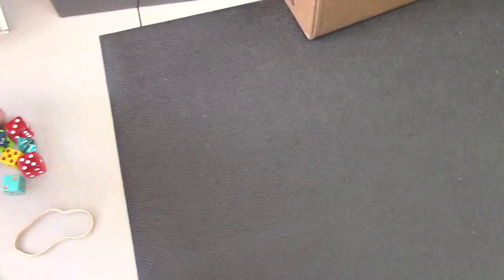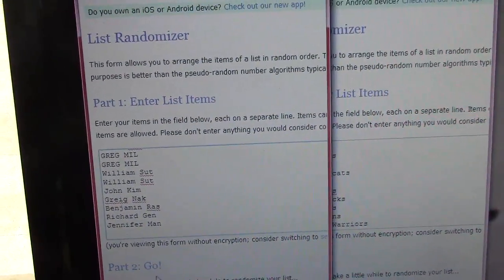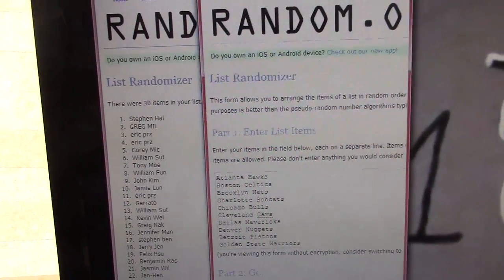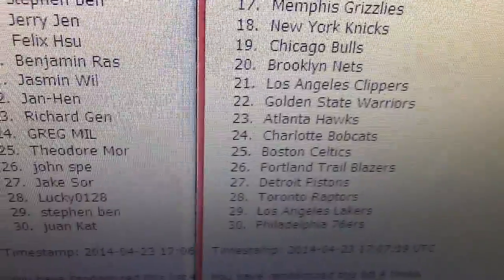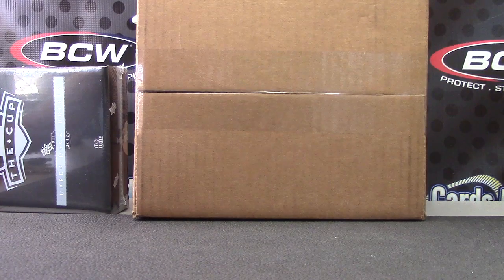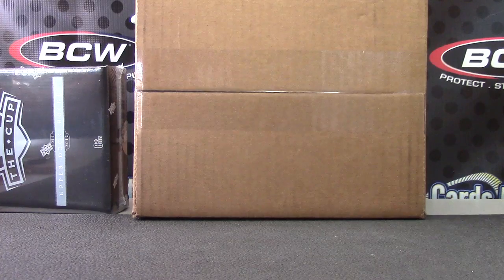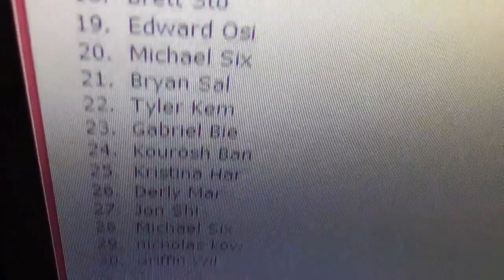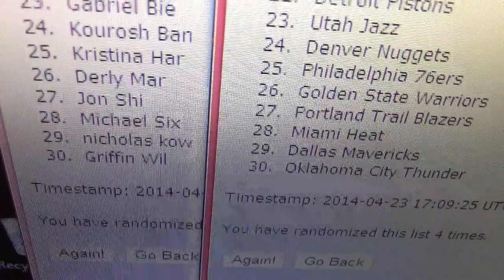2013/14 Intrigue Basketball Randomizing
BRB with the breaks. Thanks guys, Chris J.